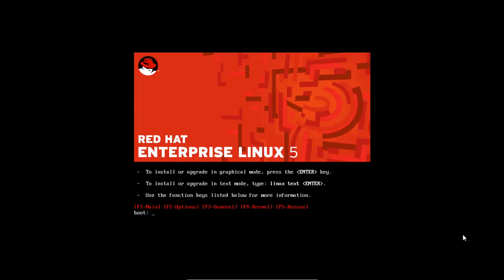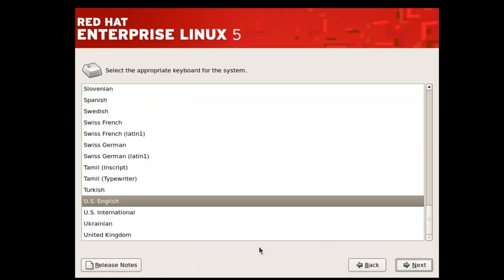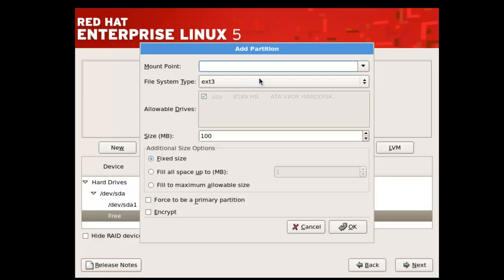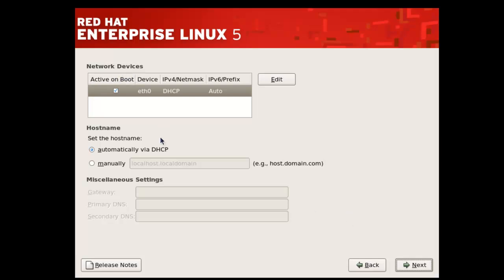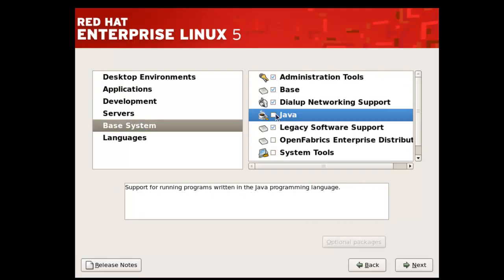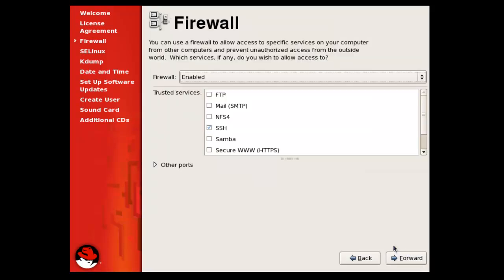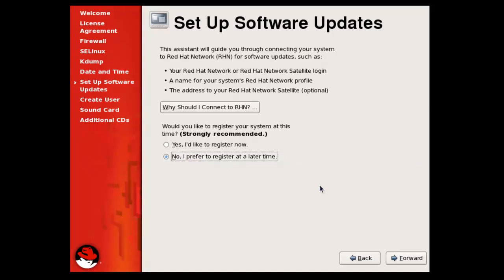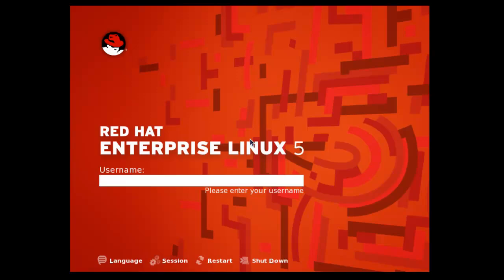RHEL 5.4 Installation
Video on how to install Red Hat Enterprise Linux (RHEL) 5.4 in your system.
By Rohan Sunil - RHCE at the age of 13, Visiting faculty ipsr solutions ltd.